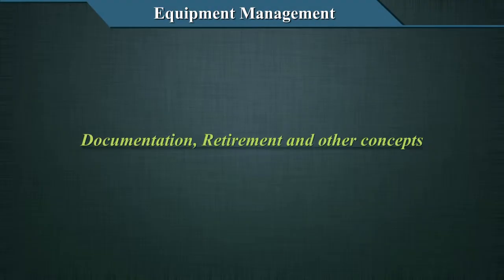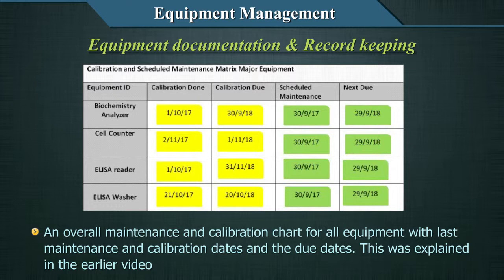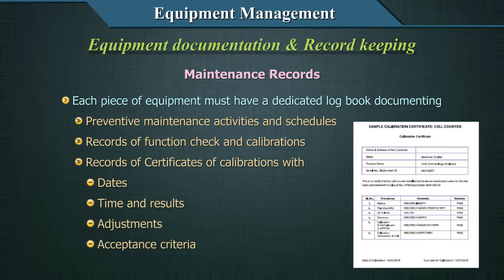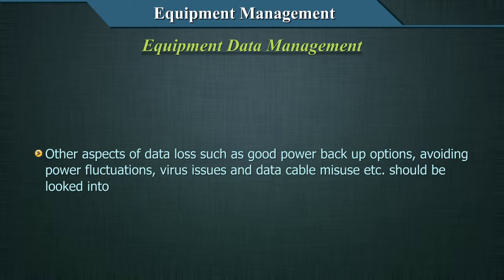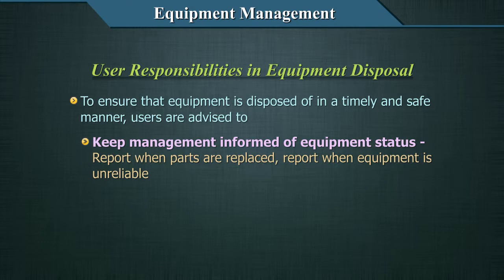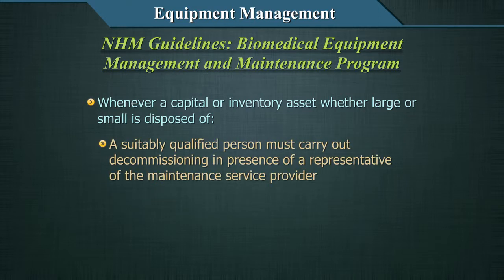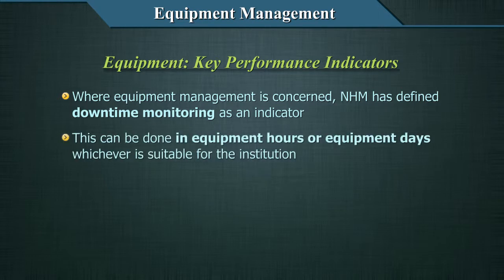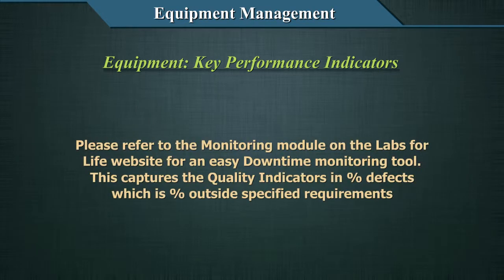Equipment Management Documentation, Retirement and other concepts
This video describes 4 key concepts namely, equipment documentation & record keeping, data management, retiring of equipment and key performance indicator monitoring.